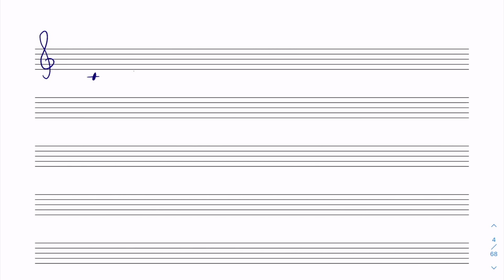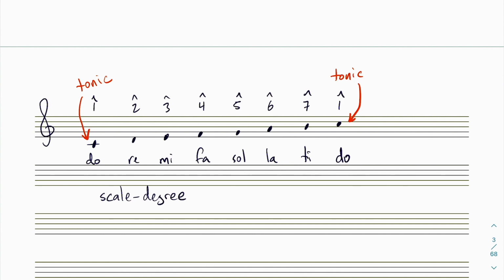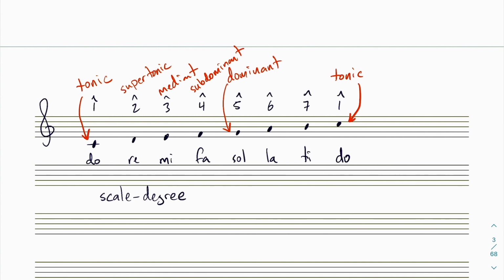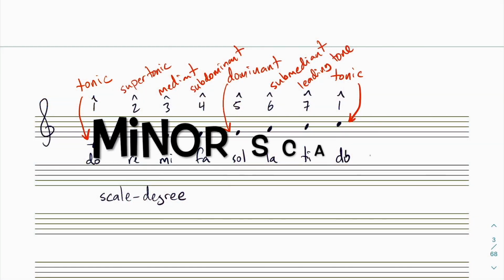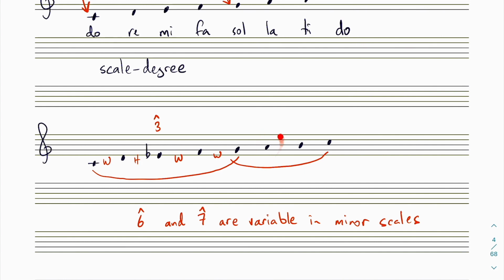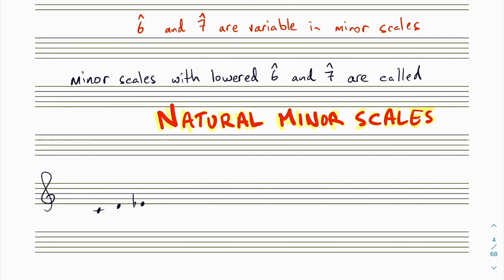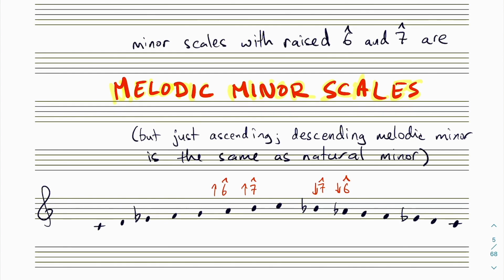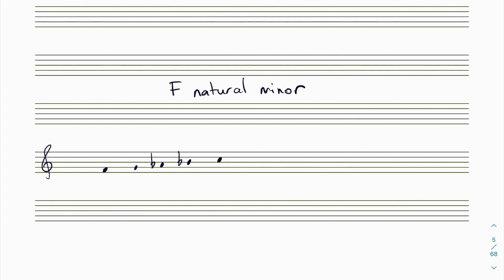Minor scales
Music theory with Prof. Drew Nobile